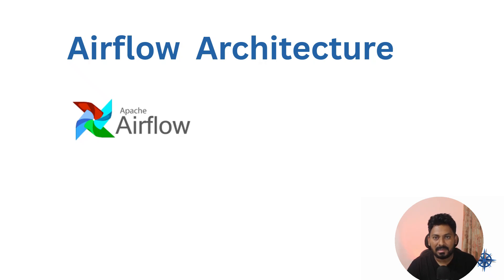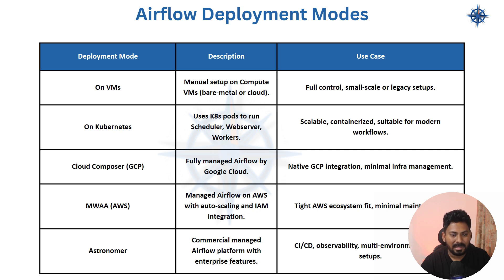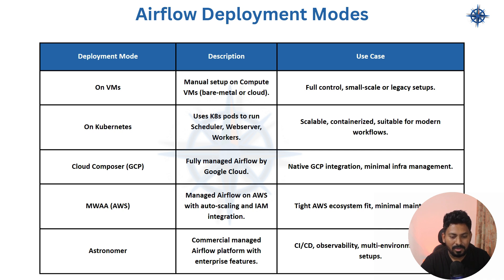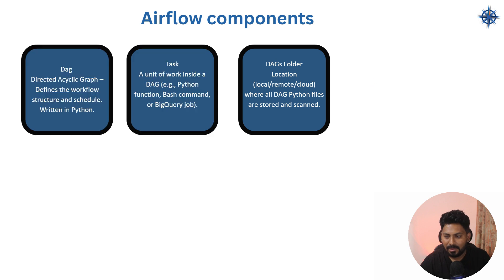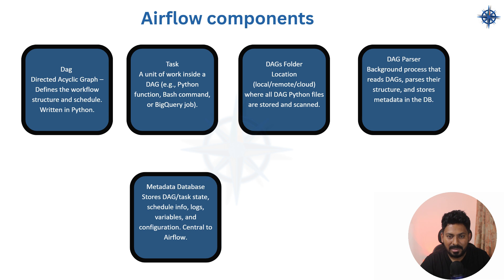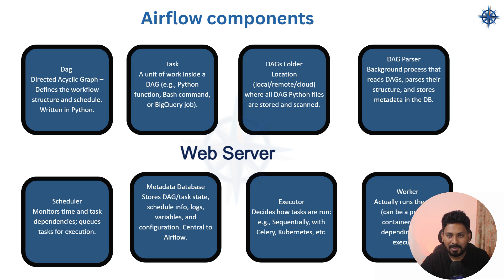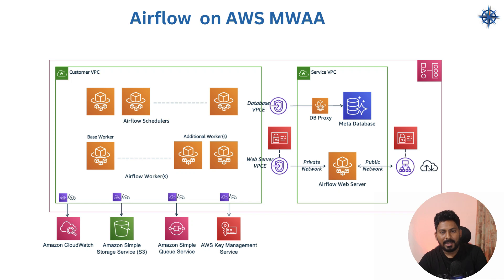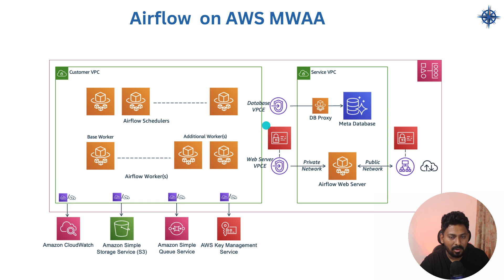Apache Airflow Architecture Explained | Core, Composer, MWAA & Astronomer Overview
In this video, we deep dive into the architecture of Apache Airflow and explore the most popular deployment options used in production.

📌 What you'll learn:
- Core components of Apache Airflow architecture
- Core Airflow Architecture
- GoogleCloud - Cloud Composer Architecture
- AWS MWAA Architecture
- Astronomer Architecture
- Scheduler, Web Server, Metadata DB & Workers explained
- Deployment options:
  ✔️ On VM (Self-managed)
  ✔️ On GKE (Kubernetes)
  ✔️ On Cloud Composer (GCP)
  ✔️ On MWAA (AWS Managed Airflow)

🎯 Use Case-Based Comparison:
- Cost, scalability, flexibility, and maintenance needs
- When to choose which platform

🚀 Whether you're deploying on cloud or on-prem, understanding Airflow's architecture is key to building reliable data pipelines.

Apache Airflow is an open-source platform to programmatically author, schedule, and monitor workflows. Whether you're a data engineer, cloud architect, or devops engineer — learning Airflow is a must in today’s data-driven world.

Github
Source Code

- what is apache airflow
- apache airflow tutorial
- airflow architecture
- airflow vs cron
- airflow for beginners
- data pipeline tools
- airflow use cases
- airflow real-world examples
apache airflow project, airflow tutorial in hindi, airflow docker, airflow architecture, install airflow, airflow python, airflow gcp, airflow interview questions, airflow pc